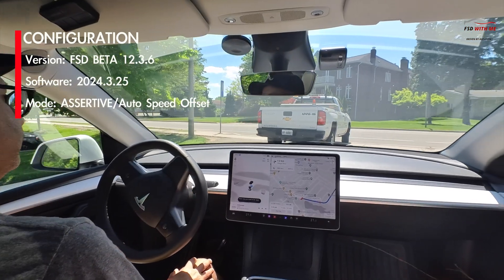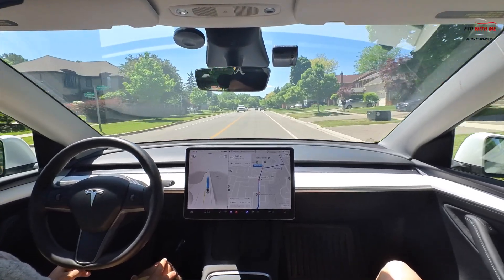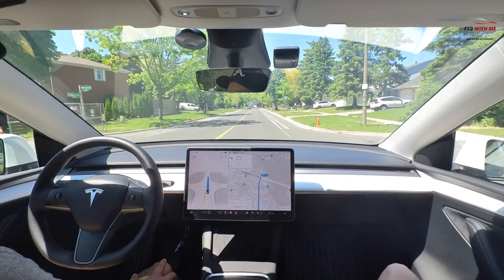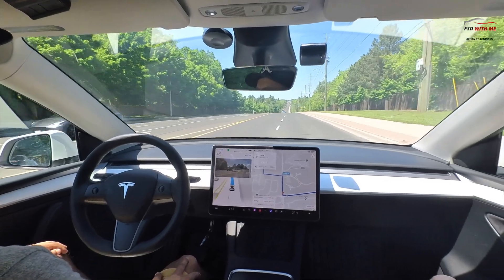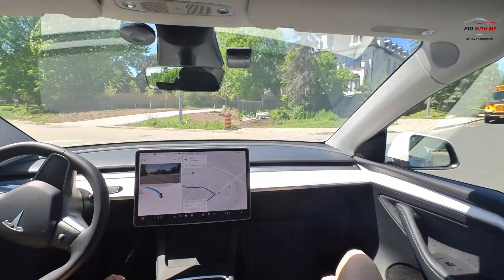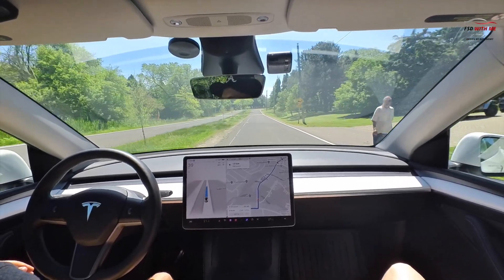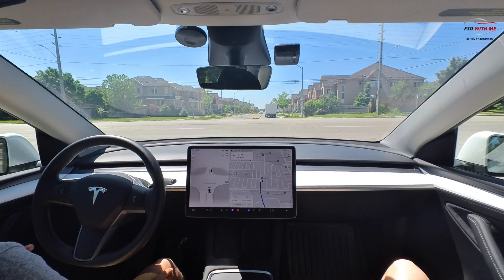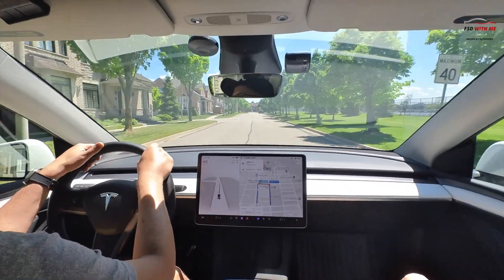MY TESLA FSD HAS NEVER DONE THIS BEFORE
No clickbait here! In this video, V 12.3.6 of FSD exhibits some really strange behaviour at a left turn. Lots of observations on the latest public build of FSD, and overall some really solid performance. Enjoy!

0:40 Fast acceleration from stop sign (too fast?)
1:45 Slows down for parked vehicle
2:20 Slows down for speed markers
3:48 Left turn is a bit hasty
4:45 WHAT THE HECK IS THIS?
5:40 FSD gunning it in the left lane
6:15 Solid left turn
7:45 Good pedestrian speed adjust
8:25 Good signalling around parked vehicle
9:10 Awesome patience, waiting for passing cars and cyclist
10:25 Final thoughts

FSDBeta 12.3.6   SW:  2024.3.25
Driven in FSD (Spervised) Average setting

Filming Gear:
Camera: Insta360 GO 3